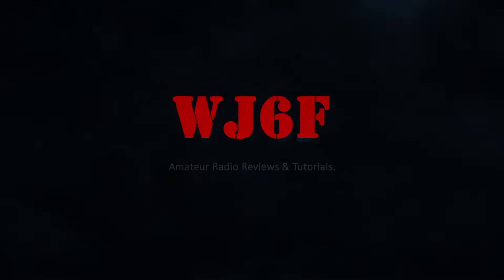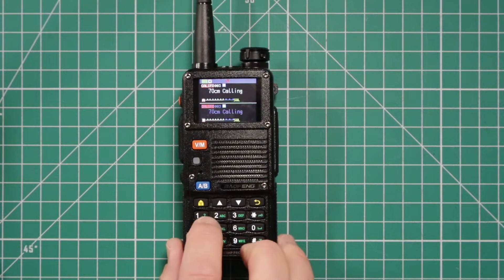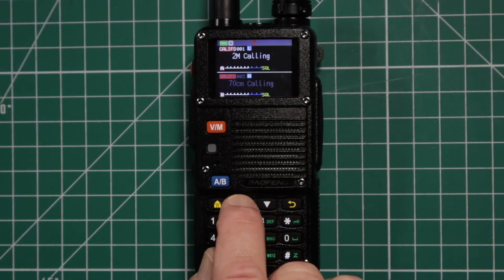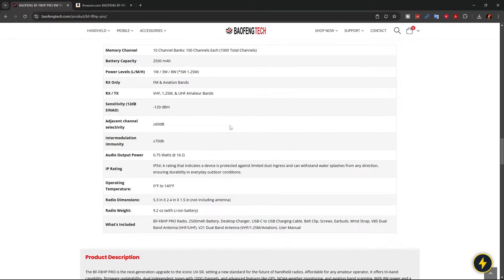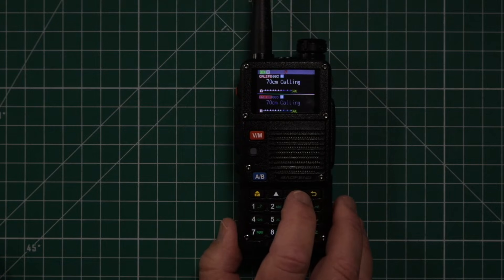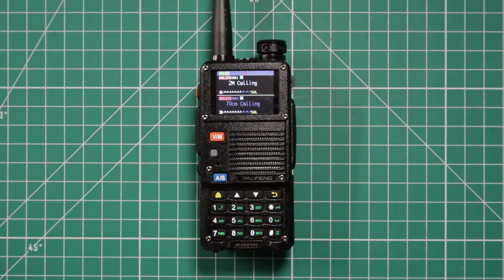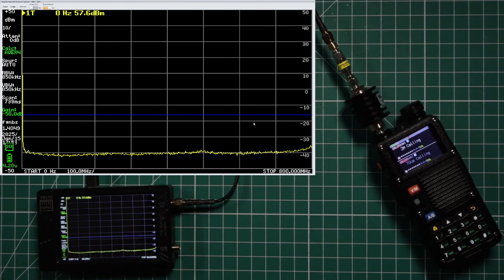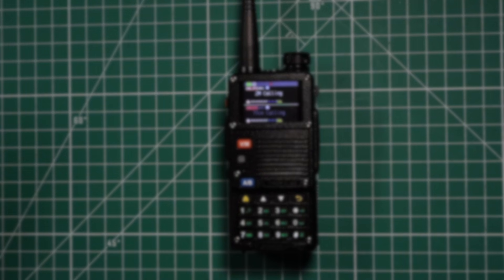Baofeng Tech BF-F8HP Pro Overview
CHANNEL SUPPORT:
MEMBERSHIPS: